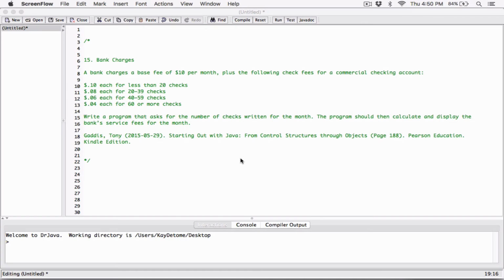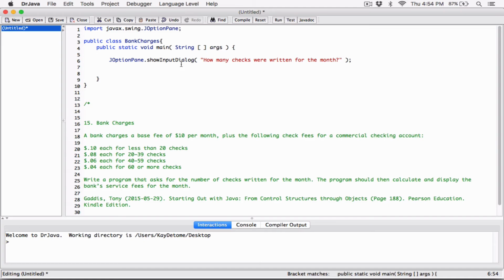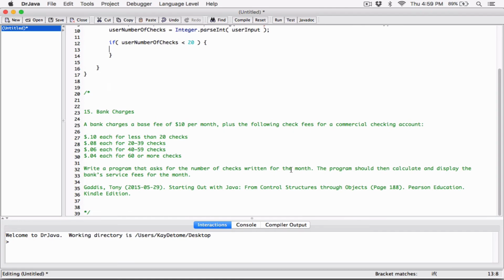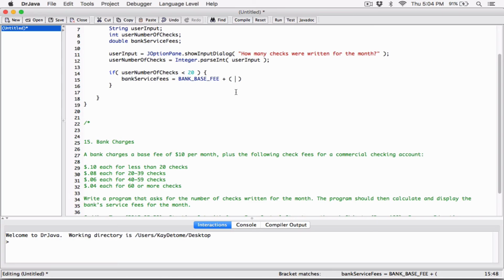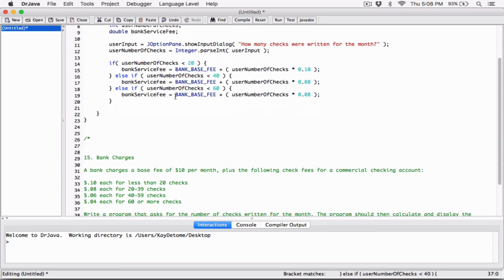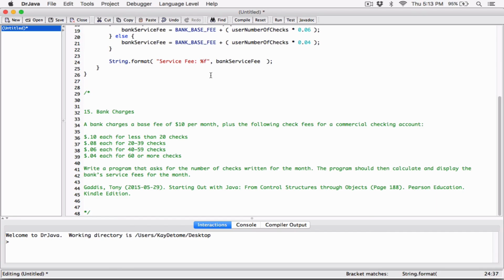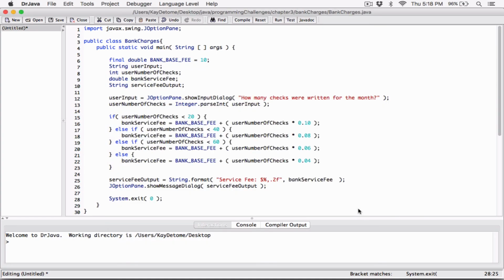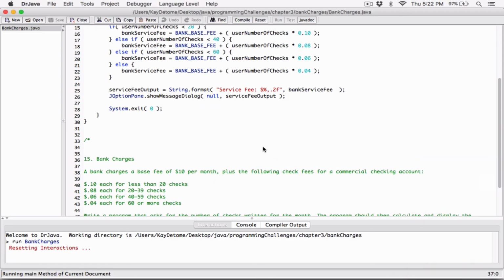3.15. Bank Charges - Java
Chapter 3
Programming Challenges
15. Bank Charges

A bank charges a base fee of $10 per month, plus the following check fees for a commercial checking account:

$.10 each for less than 20 checks
$.08 each for 20–39 checks
$.06 each for 40–59 checks
$.04 each for 60 or more checks

Write a program that asks for the number of checks written for the month. The program should then calculate and display the
bank’s service fees for the month.

Kindle Edition.